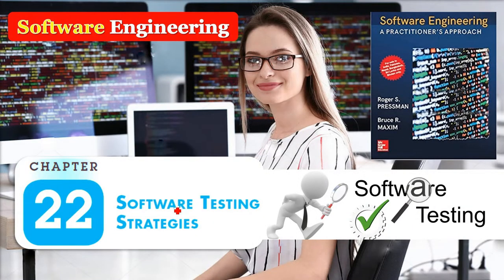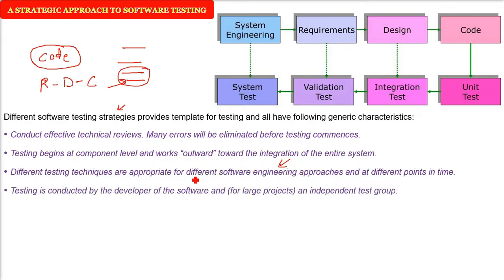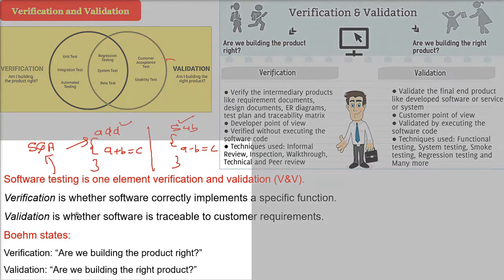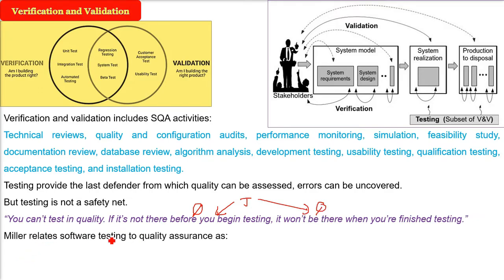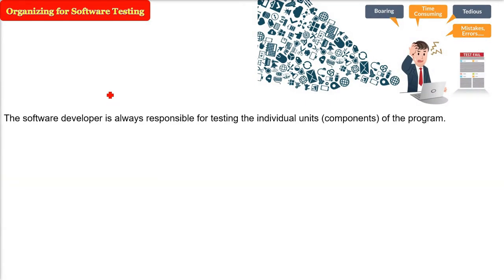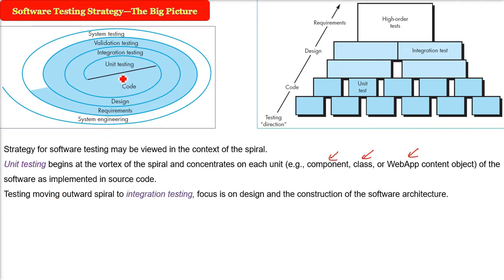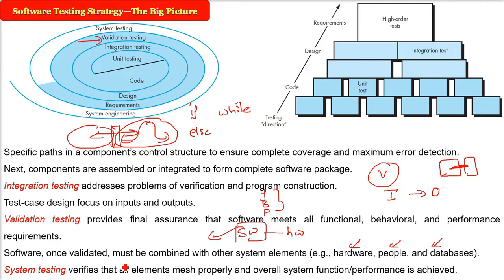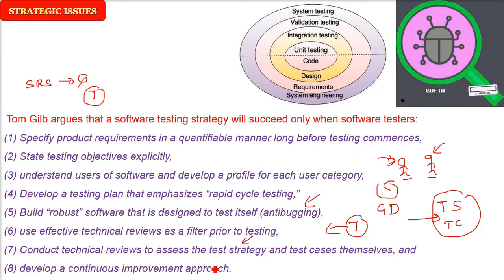SOFTWARE ENGINEERING CHAPTER 22 Software Testing Strategies Pressman Maxim Part 1